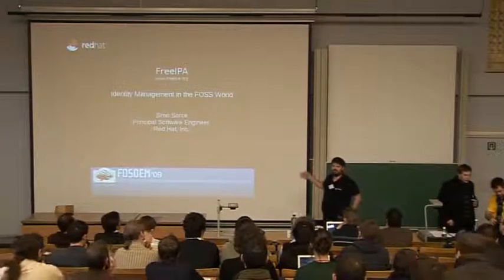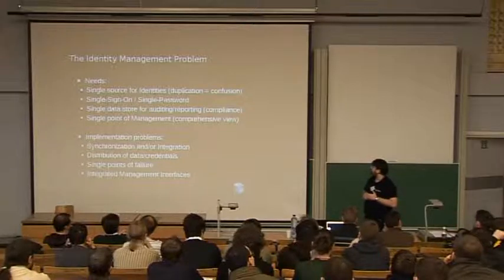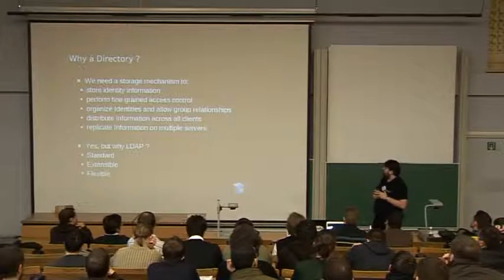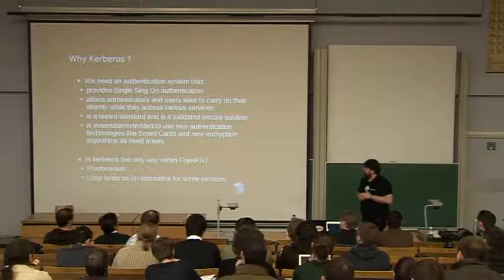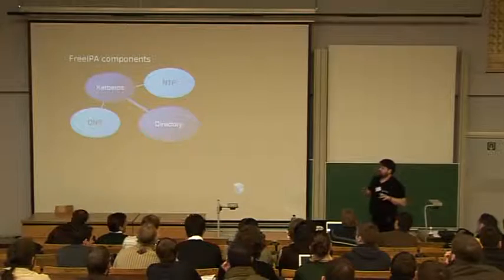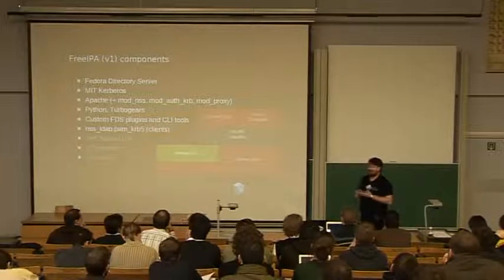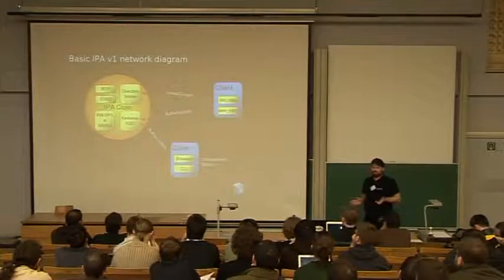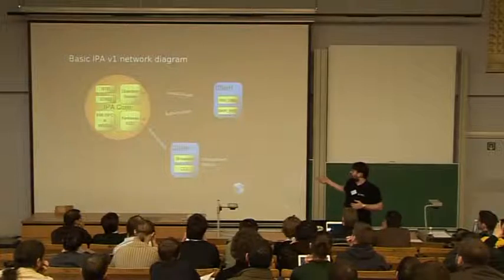FOSDEM 2009 - Freeipa